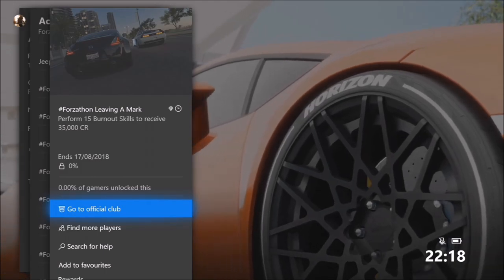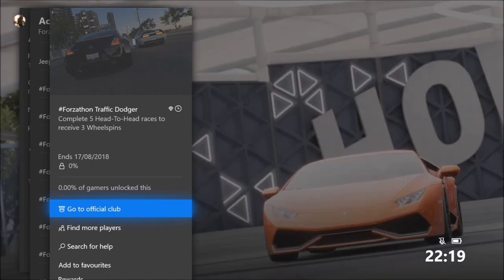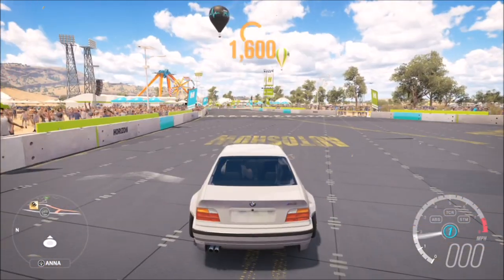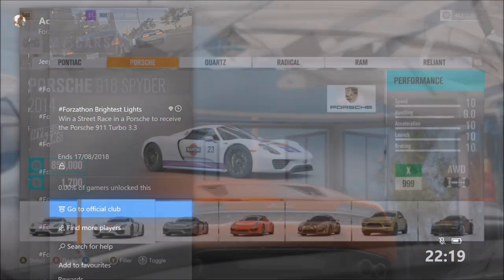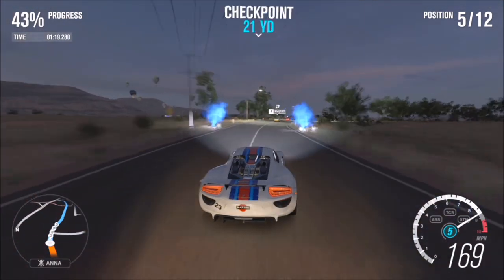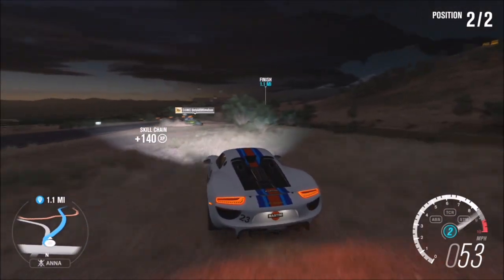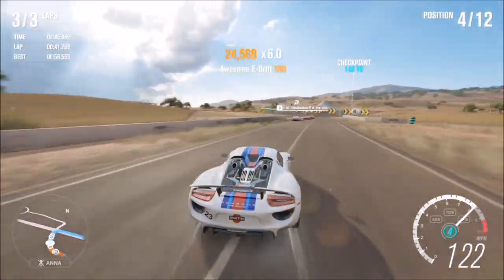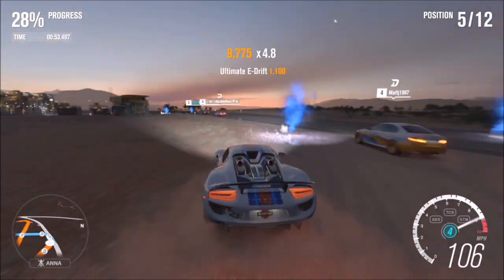Forza Horizon 3 - FORZATHON Win the Porsche 911 Turbo 3.3 & Showoff Skill Guide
In todays video, im going to show you guys how you can win the Porsche 911 Turbo 3.3 & a little guide into getting the Showoff Skill.